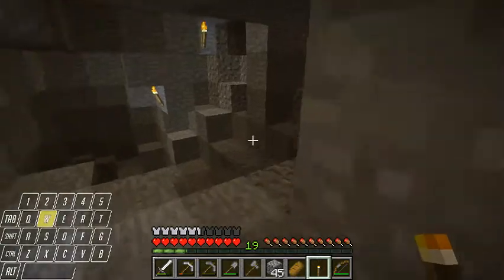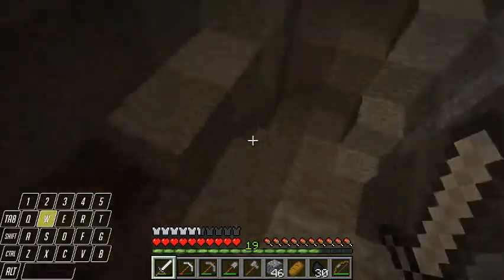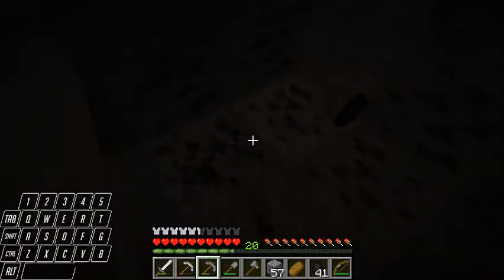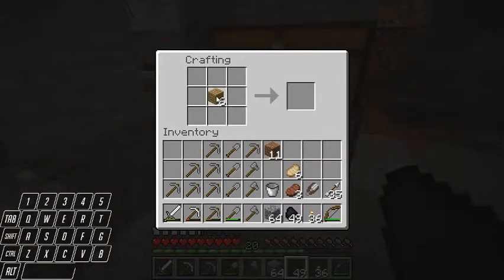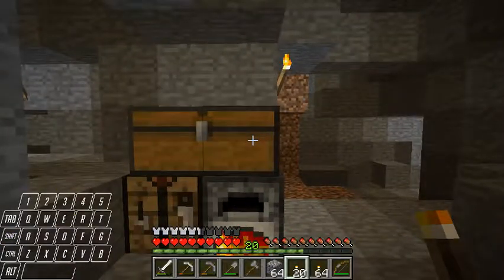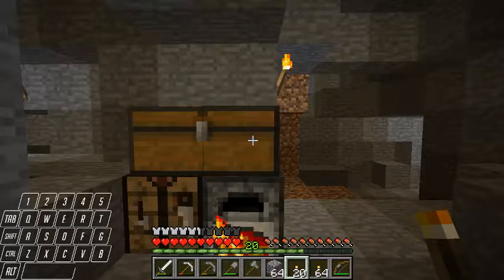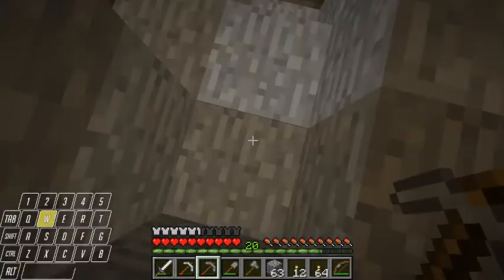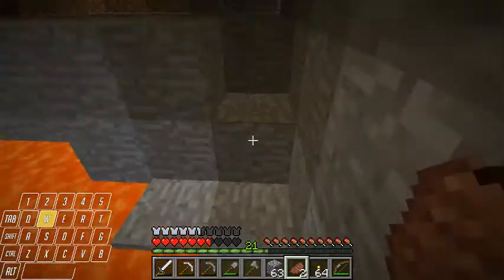Minecraft Hell - Privacy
Does privacy exist on the Internet?
What are VPNs & TOR?